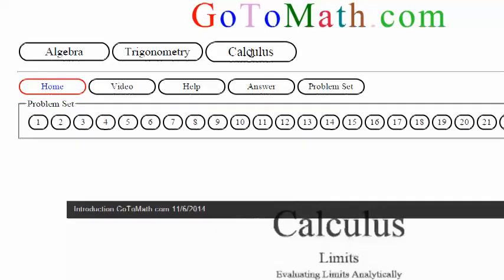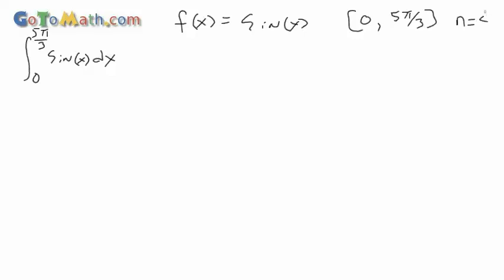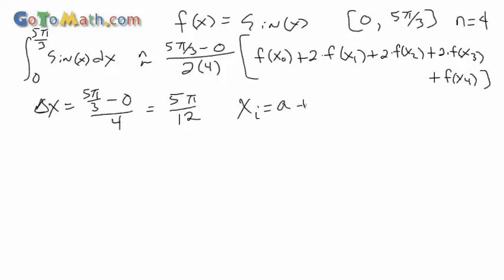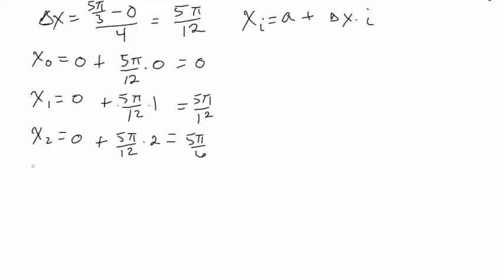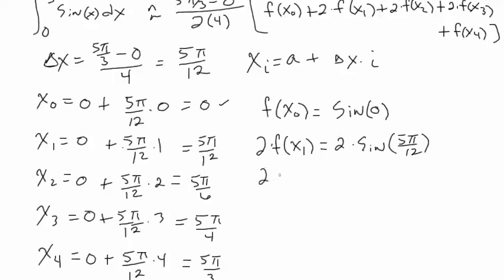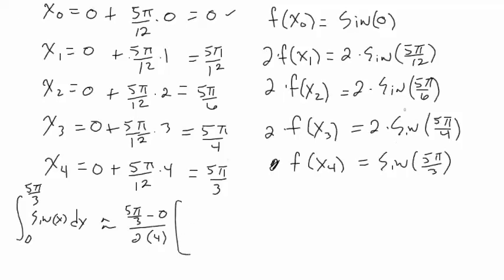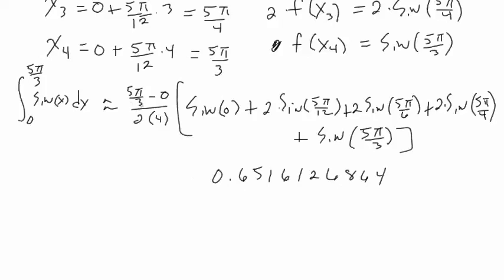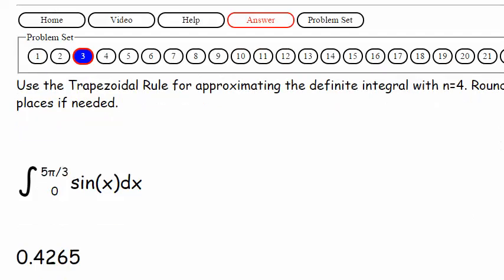Calculus 1 Numerical Integration b3p1